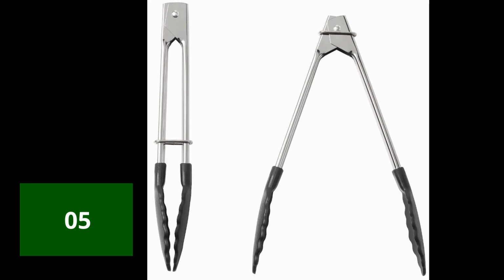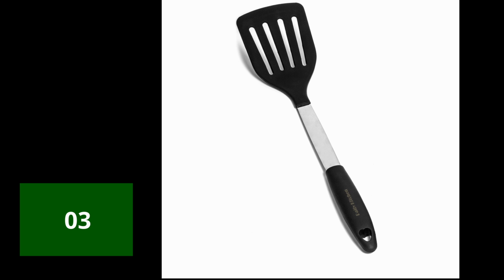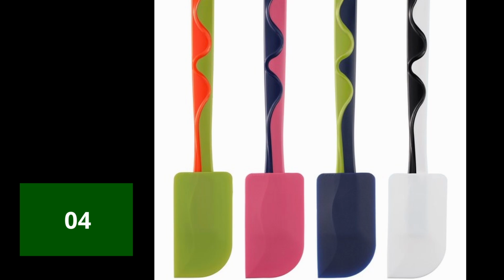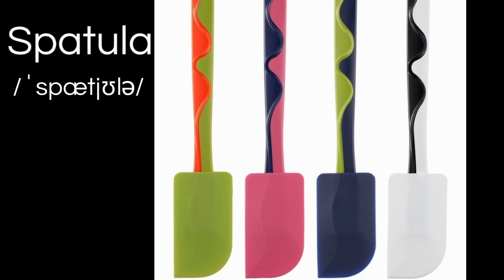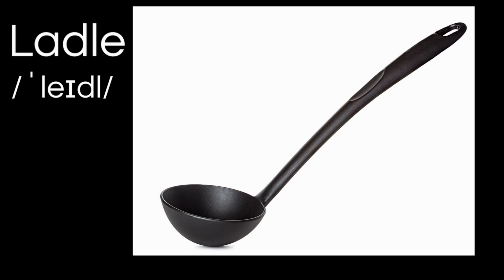5 x Common Everyday Kitchen Utensils - PART 2 - FAST VOCABULARY/PRONUNCIATION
Part Two! 5 more common kitchen utensils!
Learn to pronounce some of the most popular kitchen tools and test your memory! This a great short video for BEGINNER/ELEMENTARY English learners. It's also great to refresh your knowledge or learn the Aussie accent for INTERMEDIATE-ADVANCED English learners!